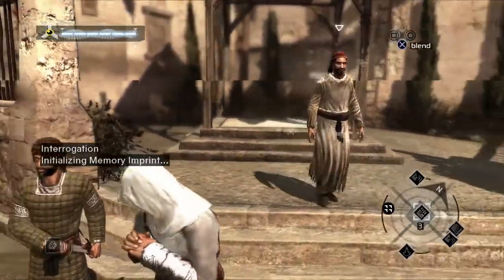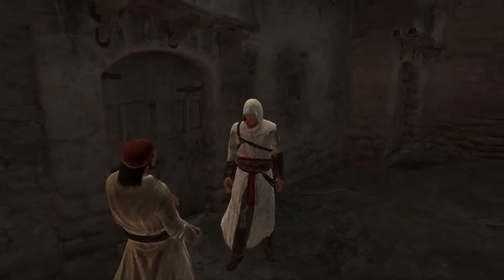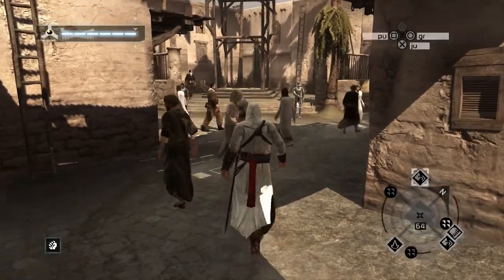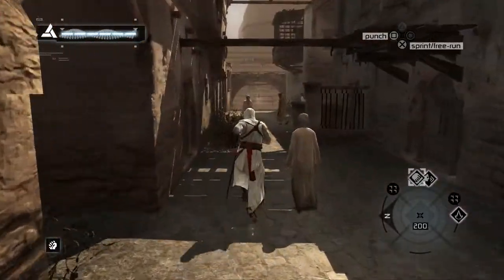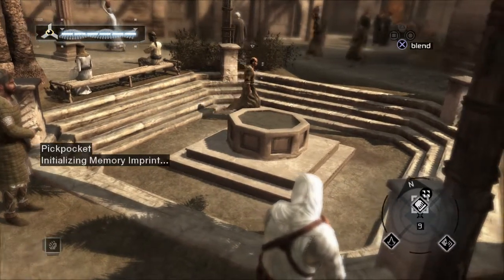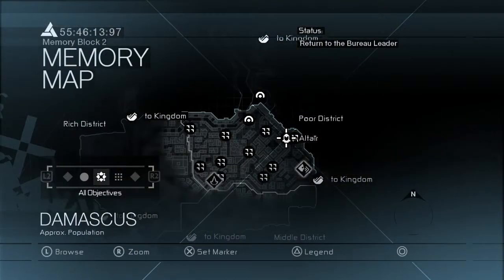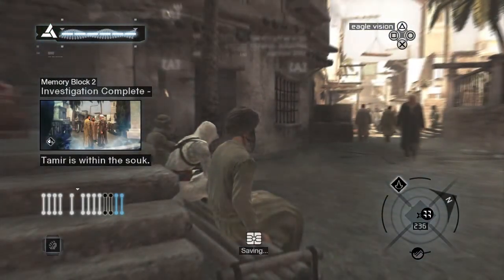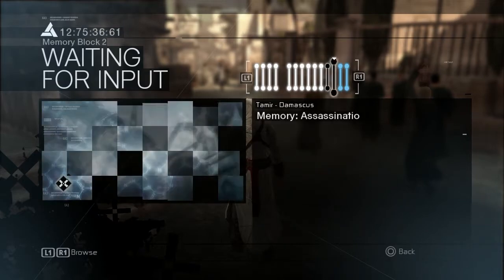GAINING INTEL ON TAMIR!! - ASSASSIN'S CREED 100% WALKTHROUGH #5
Welcome back to part 5 of my 100% walkthrough/ 100% guide of Assassin's Creed! We're going to be going for the 100% completion of the original Assassin's Creed game; released all the way back in 2007! We'll be completing every memory to full synchronization and collecting all of the flags and killing all of the Templars!

In this episode, we clean up all the remaining intel that we can gather on Tamir before we speak to the Bureau leader to begin the assassination mission! We have two eavesdropping missions, an interrogation mission and a pickpocket mission to get through so we're fully equipped with how we'll pull off the assassination and get away without being caught!

Assassin's Creed is an action-adventure video game developed by Ubisoft Montreal and published by Ubisoft. It is the first installment in the Assassin's Creed series. The game was released for PlayStation 3 and Xbox 360 in November 2007 and was made available on Microsoft Windows in April 2008. Also, the game can be played on Xbox One consoles via backward compatibility.

The plot is set in a fictional history of real-world events and follows the centuries-old struggle between the Assassins, who fight for peace with free will, and the Templars, who desire peace through control. The game primarily takes place during the Third Crusade in the Holy Land in 1191, with the plot revolving around the Secret Order of Assassins, based upon the historical Islamic Hashshashin sect. The player is, in reality, playing as a modern-day man named Desmond Miles, who, through the use of a machine named the "Animus", is allowed the viewing and controlling of the protagonist's genetic memories of his ancestors, in this case, Altaïr Ibn-La'Ahad, a member of the Assassins. Through this plot device, details emerge of a struggle between two factions: the Knights Templar and the Assassins, over an artifact known as the "Apple of Eden", an ancient artifact used to control minds.

The game received generally positive reviews, with critics praising its storytelling, visuals, art design, and originality, although the game was also criticized for the repetitive nature of its gameplay. Assassin's Creed won several awards at E3 in 2006, as well as several end-year awards after its release. The game spawned a sequel, Assassin's Creed II, which was released in November 2009. Since the release and success of Assassin's Creed II, subsequent games have been released, with various other Assassins and time periods.

Assassin's Creed is an action-adventure game set in an open world environment and played from a third-person perspective in which the player primarily assumes the role of Altaïr, as experienced by protagonist Desmond Miles. The primary goal of the game is to carry out a series of assassinations ordered by Al Mualim, the leader of the Assassins. To achieve this goal, the player must travel from the Brotherhood's headquarters in Masyaf, across the terrain of the Holy Land known as the Kingdom to one of three cities—Jerusalem, Acre, or Damascus—to find the Brotherhood agent in that city. There, the agent, in addition to providing a safe house, gives the player minimal knowledge about the target and requires them to perform additional reconnaissance missions before attempting the assassination.